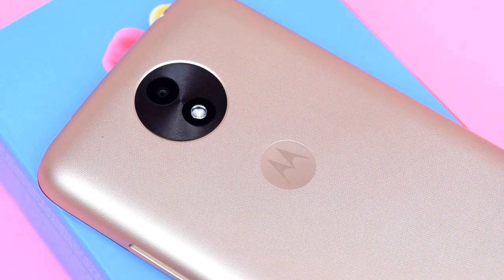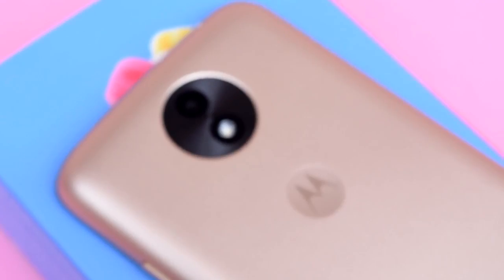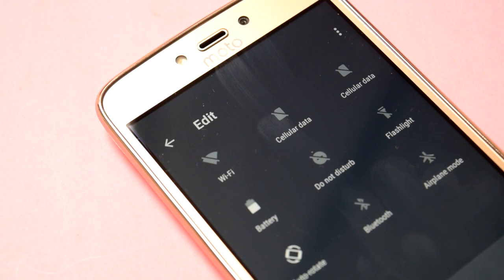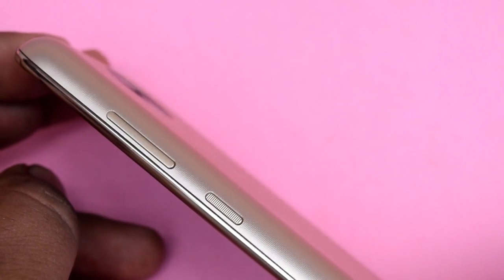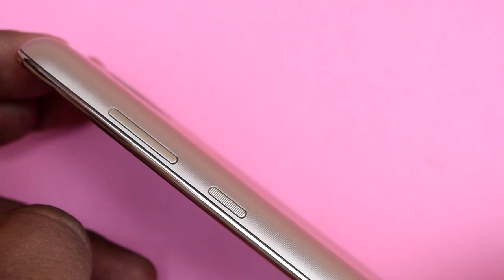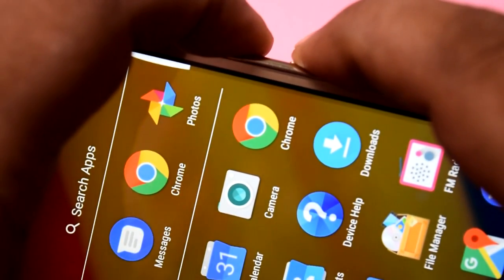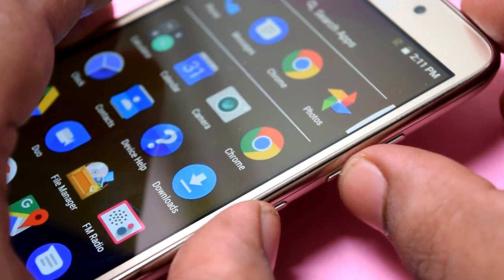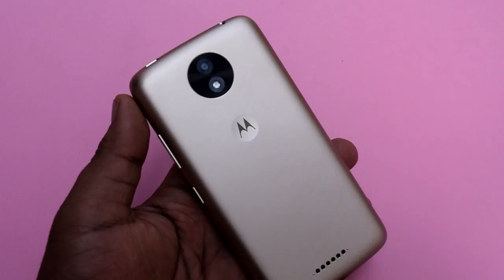How To Take Screenshot in Moto C plus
In this video let us see how to take screenshot or capture screen in moto c plus. This smartphone comes with stock android, thus it does not have inbuilt app to take screenshot. You have to use physical keys to take screenshot in moto c plus.

This is a tutorial video on moto c plus. I hope this video helps.